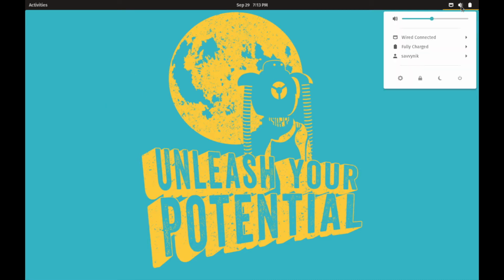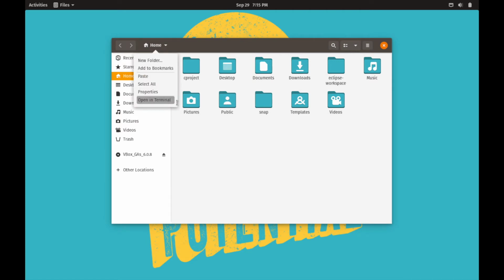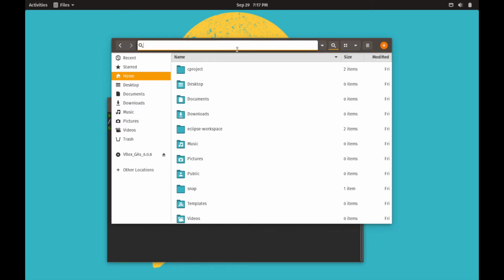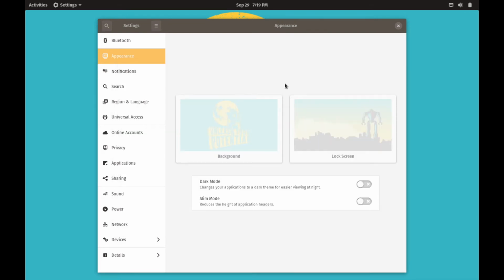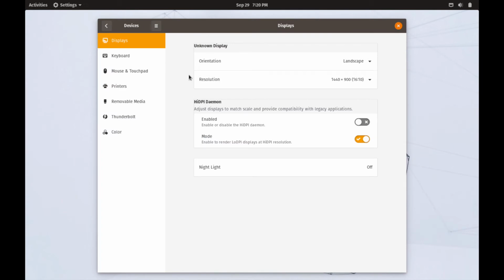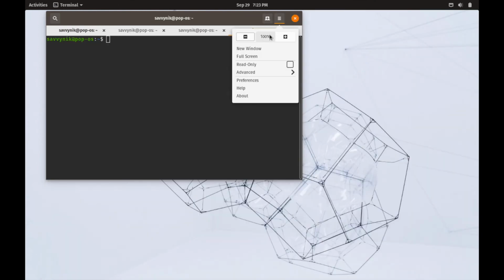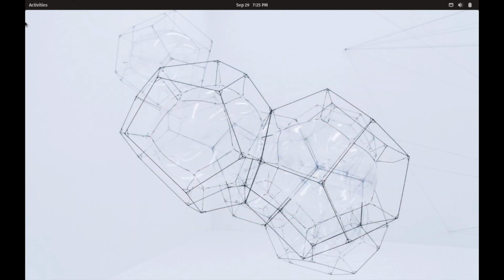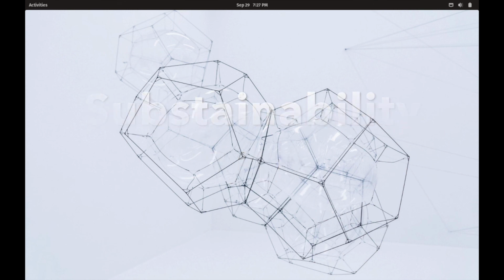Pop OS 19.04 Linux Review - System 76 | 2019 | (Beginners Guide)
Pop OS 19.04 Linux Review and Walkthrough of the System 76 created Pop OS 19.04 Linux distribution. We'll Review and Walkthrough Pop OS 19.04 Linux by System 76 and check out it's default desktop environment and give it some ratings.

Pop OS focuses on privacy, supplying a minimal desktop environment, and packing their system full of practical packages that have access to to start developing applications with various languages right away.  It’s very lightweight and easy to install.  Their default desktop environment is GNOME and it is a Ubuntu based distribution which lends it a great community for support.